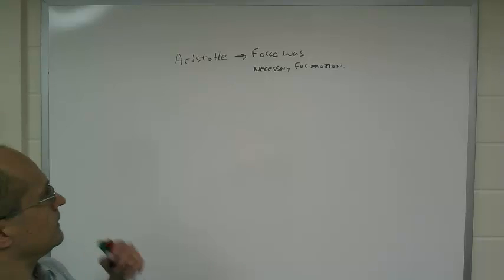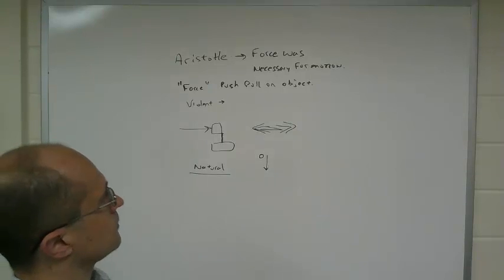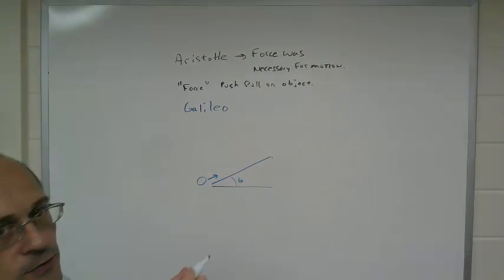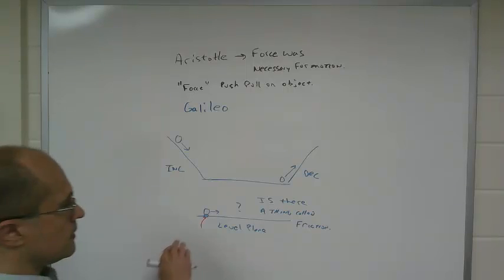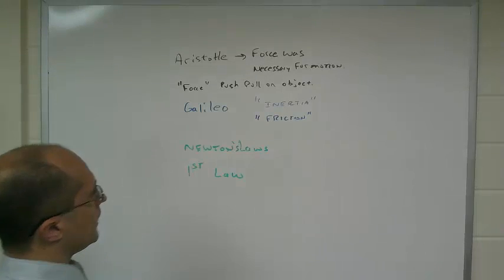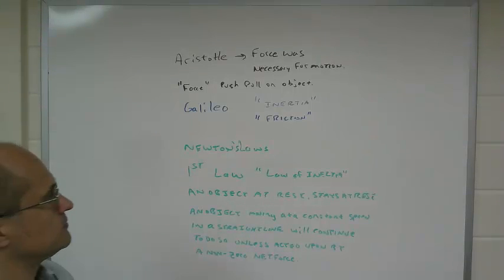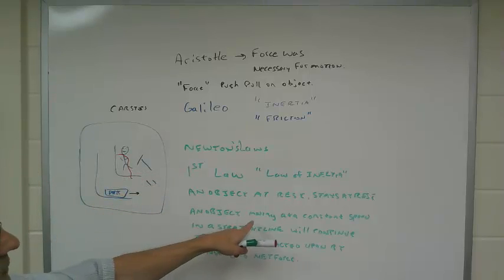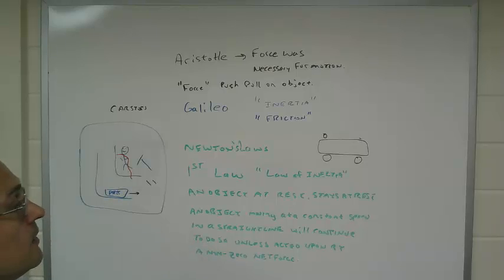first law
a conceptual look at the first law.